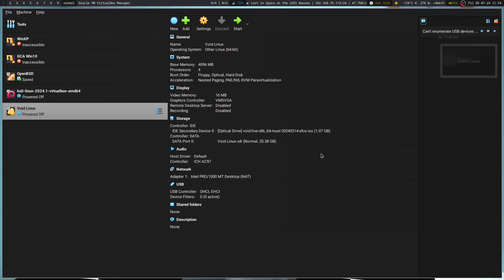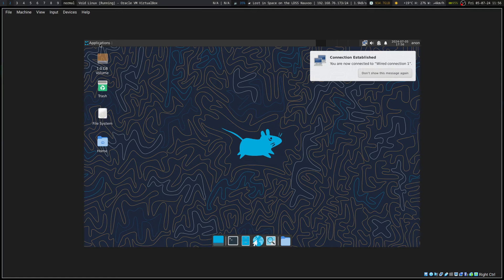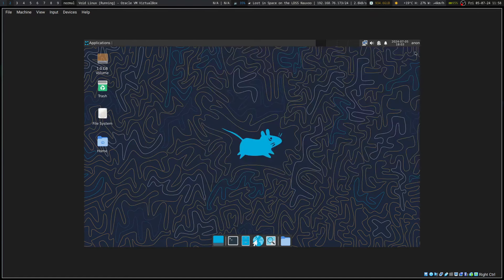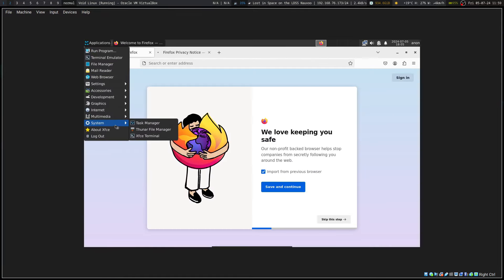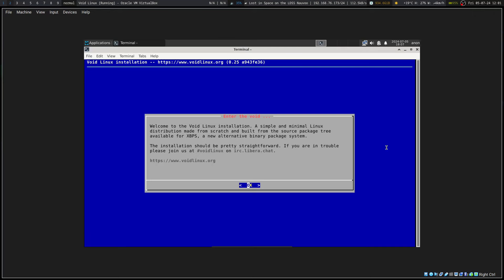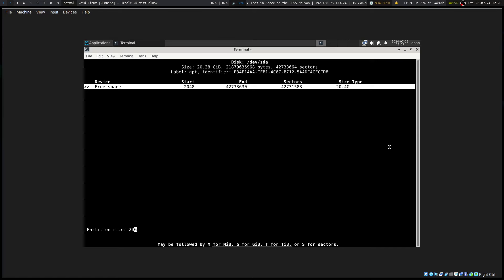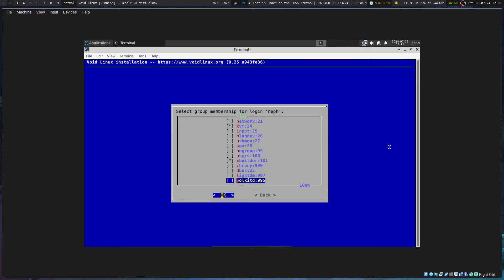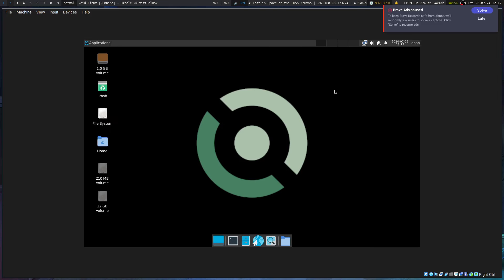I Install Void Linux, but fail, in a VM, Because I am bad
I was recommended Void Linux as an option, I'm halfway there since I use Artix
with Runit already. The rebellion is real and you can see it in Void, the
research I have done on it is very compelling, too. Since the built-in
packagemanager can support other package formats as well.